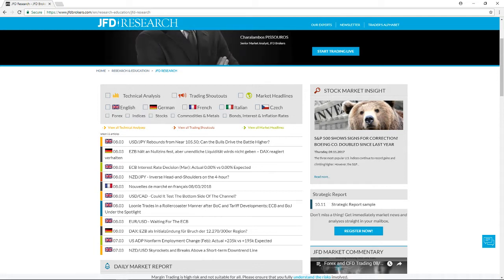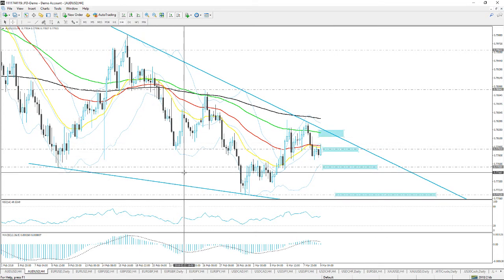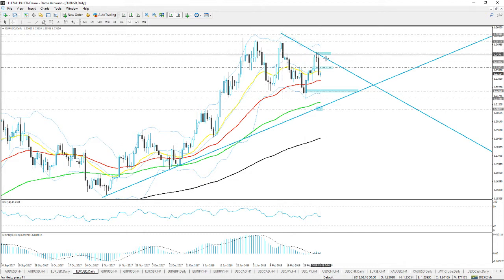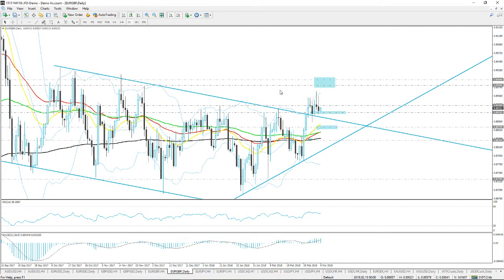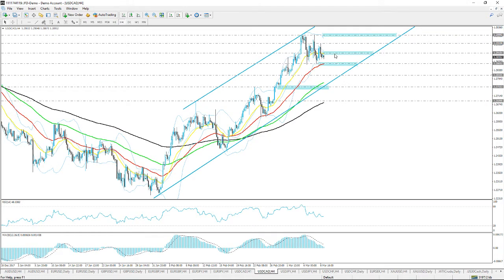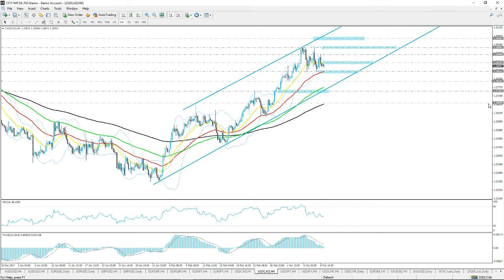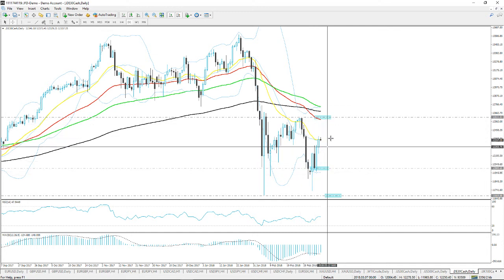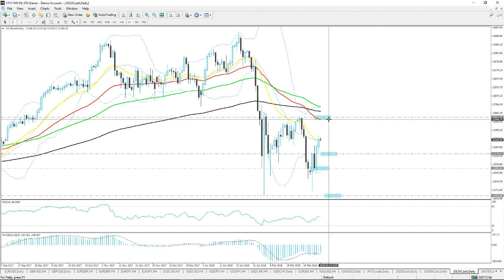JFDs Trader's Espresso - 09/03/2018